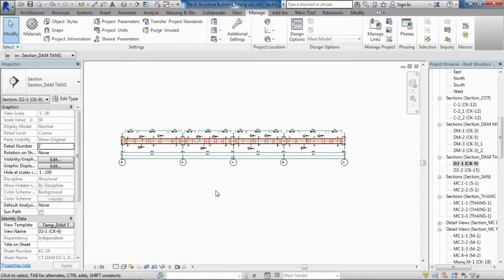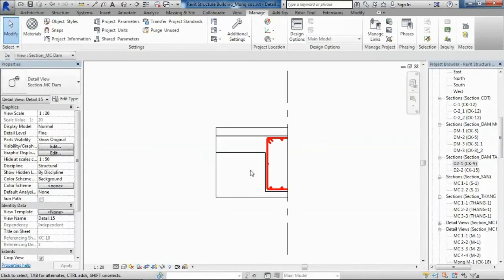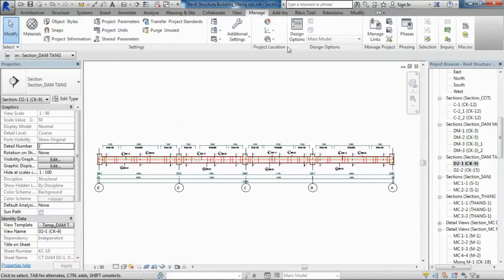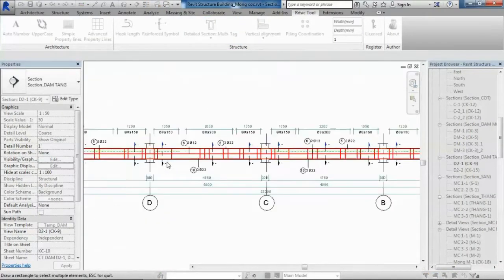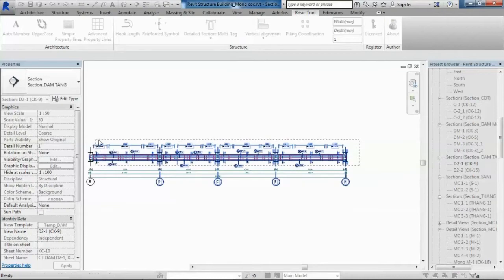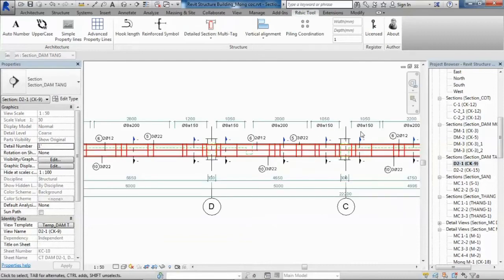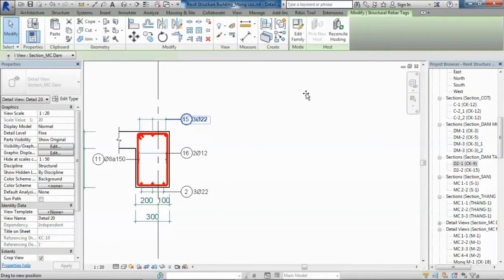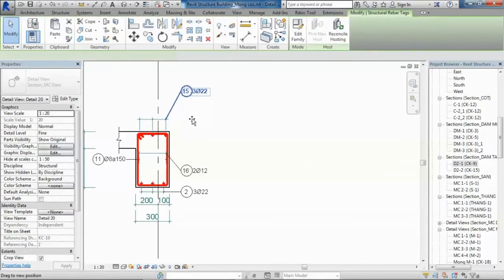Revit Structure 2015: Detailed Section Tool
TORD is created by Institute of Information technology for Civil engineering (IIC Vietnam).